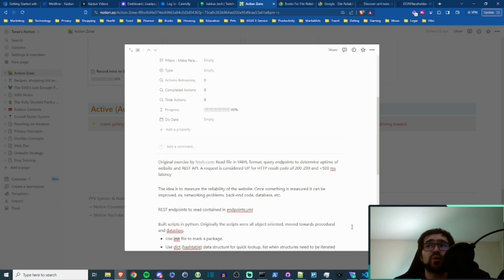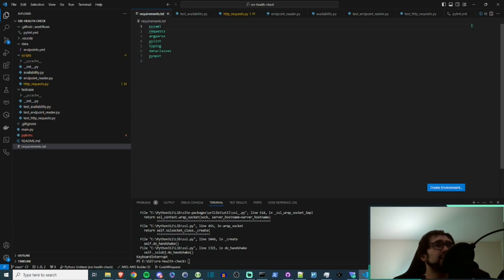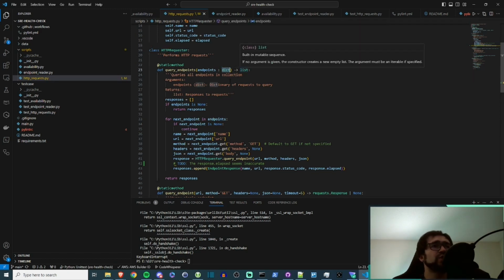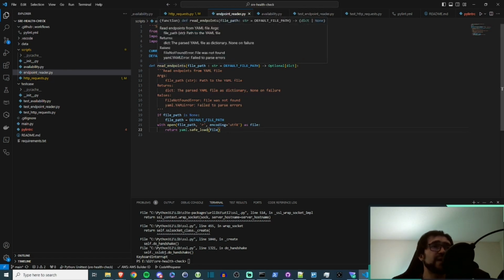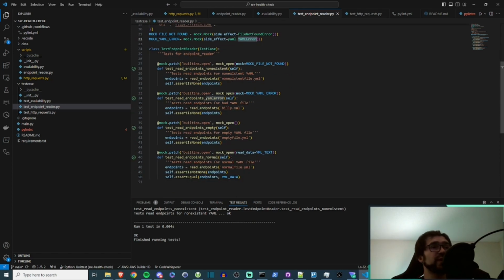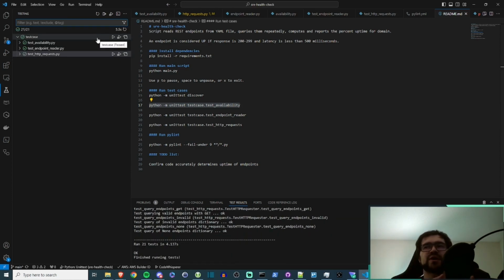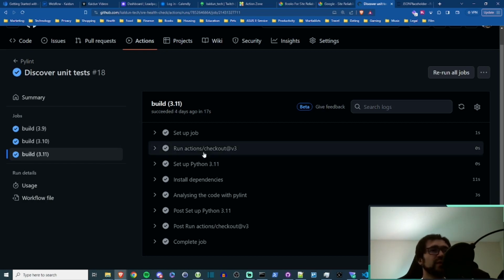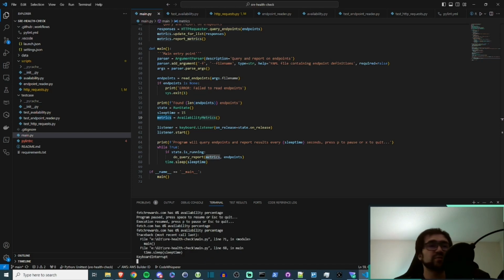Let's code: Measuring site reliability with Python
This is a Site Reliability Engineering (SRE) exercise originally from fetch.com: Read a file in YAML format and query the REST endpoints to determine uptime of the website and API. A request is considered UP for HTTP result code in 200-299 and less than 500 milliseconds of latency.

The idea is to measure the reliability of the website. Once something is measured it can be improved, ex. networking problems, back-end code, database, etc.

I implemented this using Python, and had a chance to learn about using unit tests with mocking and pylint for static code analysis. My approach from perfect and I would appreciate your feedback.